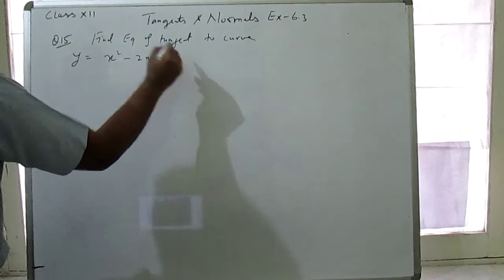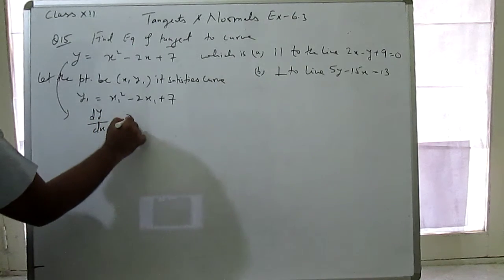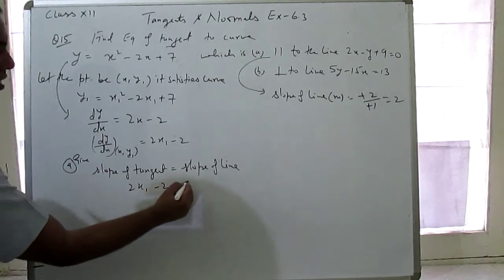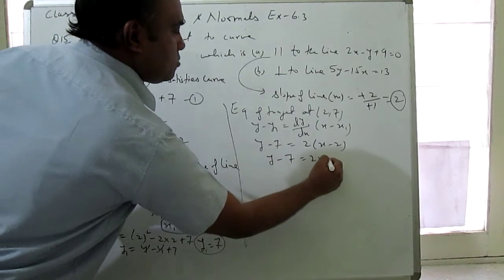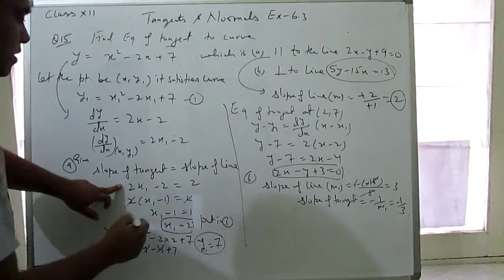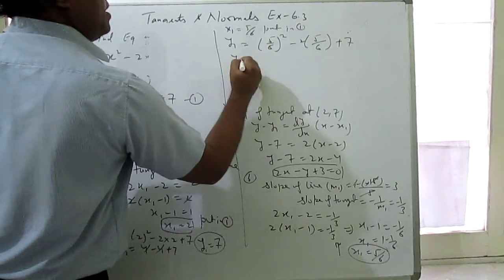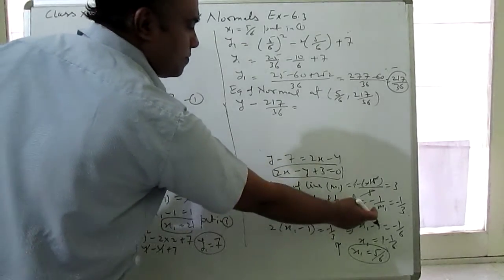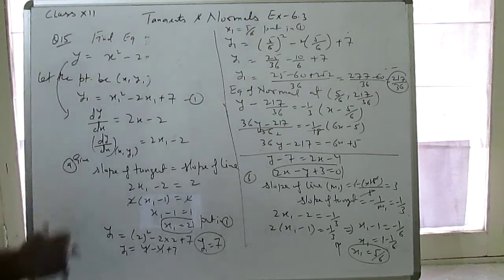CHAPTER -6 APPLICATION OF DERIVATIVES NCERT CLASS XII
TANGENTS AND NORMALS  EX-6.3 NCERT